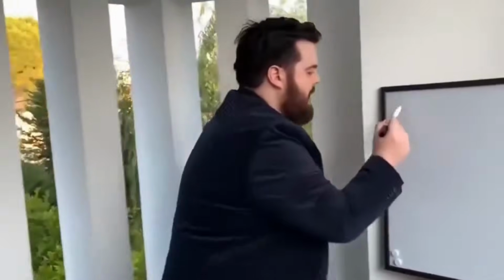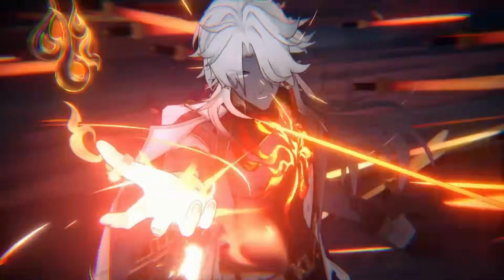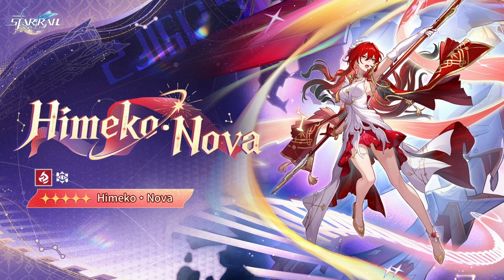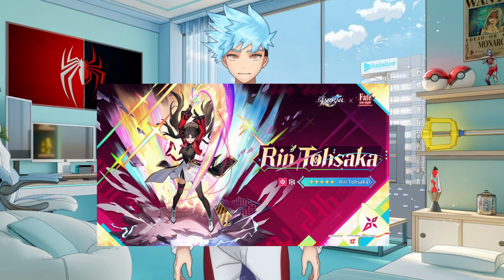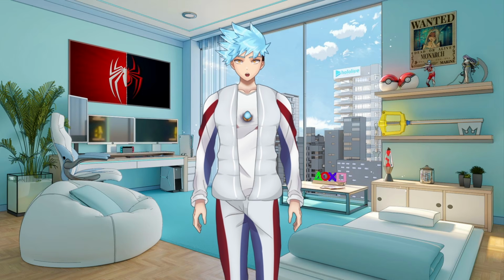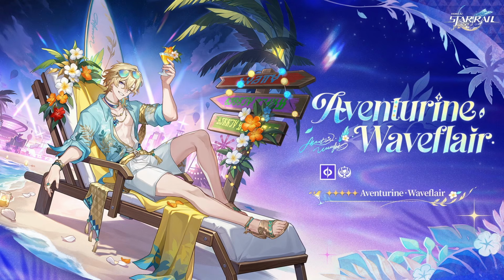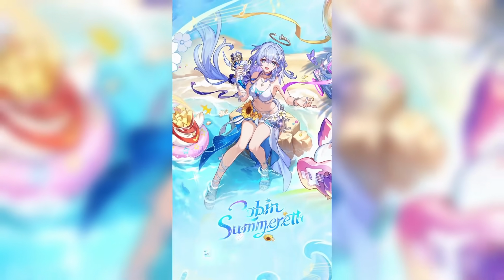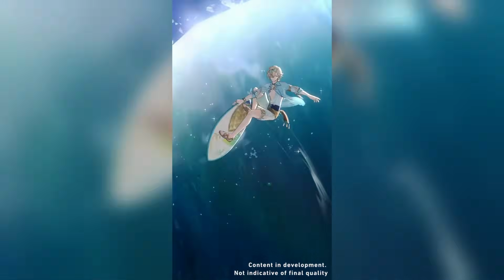Should You Pull Robin Summeretto & Aventurine Waveflair? | HSR 4 5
Should you pull Robin Summeretto and Aventurine Waveflair in Honkai Star Rail 4.5? Before you spend a single Stellar Jade, here's the 3-step decision framework every F2P player needs.

In this video, I break down 3 things to consider before pulling for either Robin SP or Aventurine SP — even before their official kits drop.

⭐If you want to support me, you can tip me or join membership for extra bonuses
Credits:

⭐Clips and trailer videos are from Honkai: Star Rail Official YouTube channel, and music made by HOYO-MIX